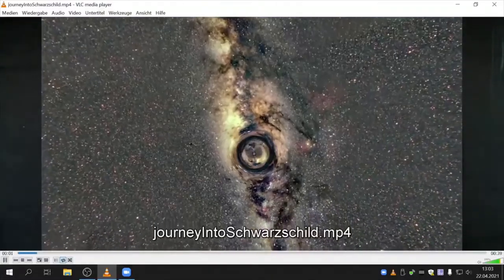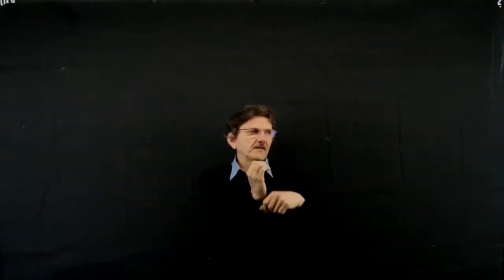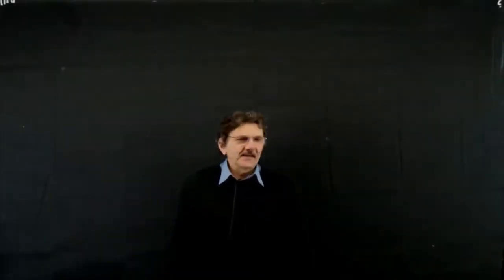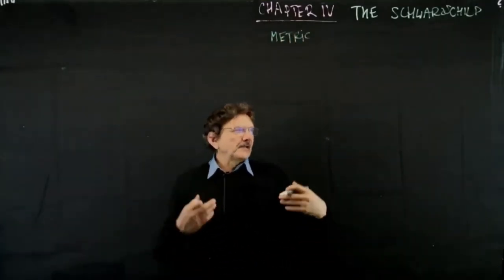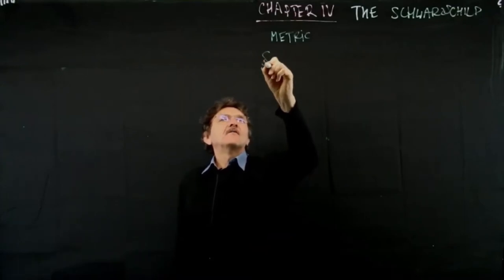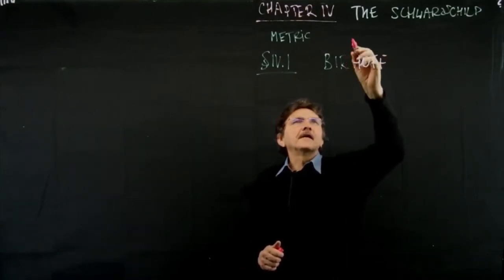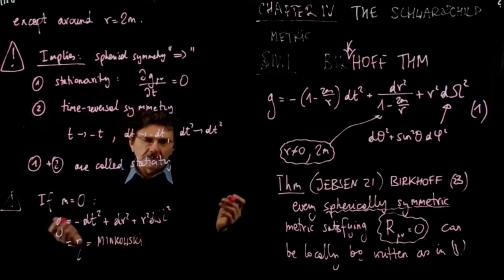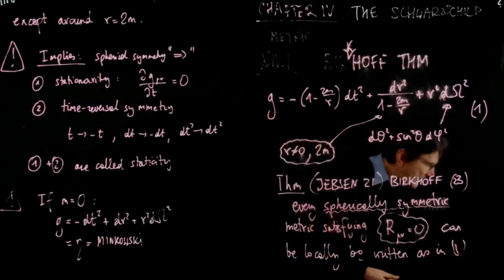General Relativity II: Schwarzschild metric, part I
Piotr Chrusciel, University of Vienna